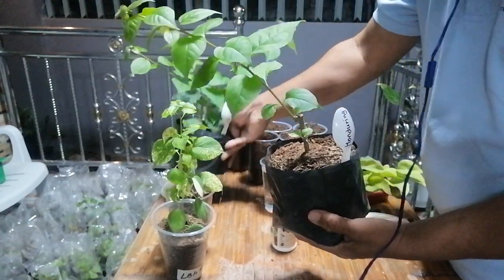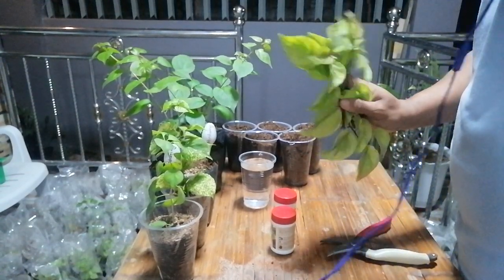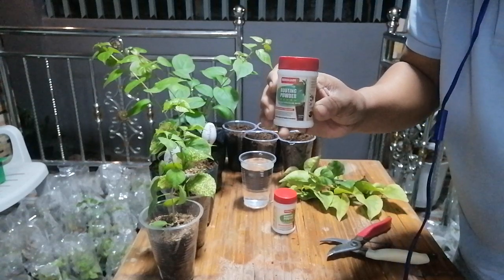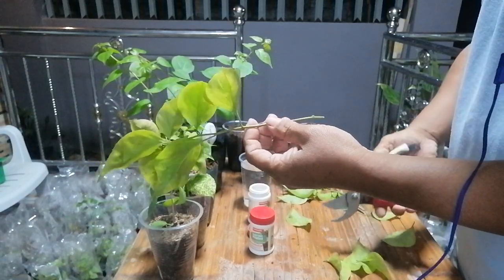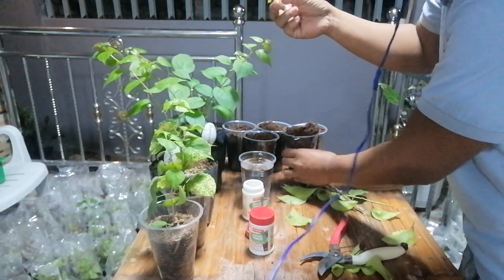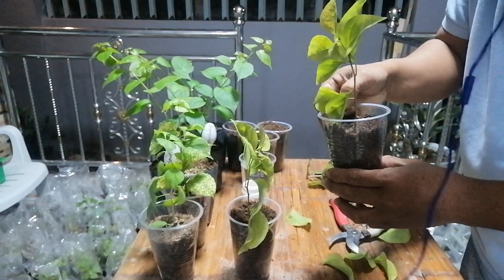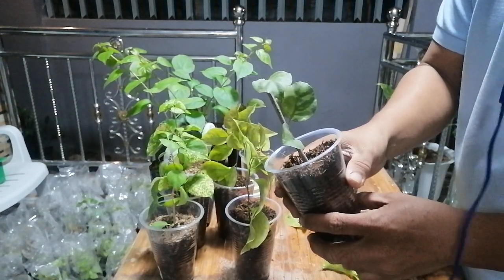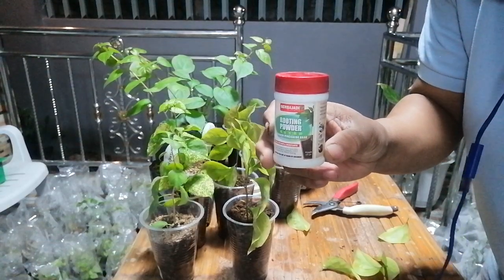100% SUCCESS ROOTING FORMULA FOR BOUGAINVILLEA PROPAGATION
100% SUCCESS ROOTING FORMULA FOR BOUGAINVILLEA PROPAGATION
is a video highlighting the effectiveness of this rooting formulation that can develop quick roots for bougainvillea cuttings. The easy steps to use it is clearly presented in this video. It is a must watch especially to beginners who are hard up growing rare bougainvilleas from cuttings.
My facebook group Bougainvillea Cauayan